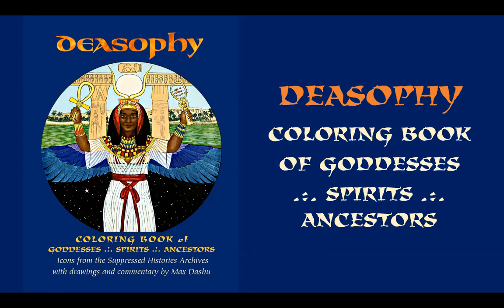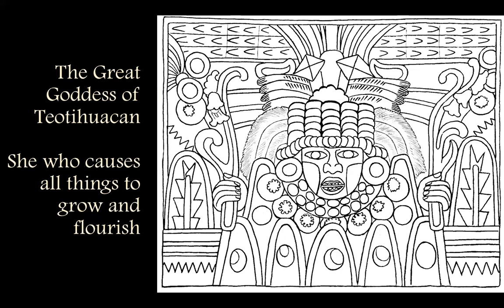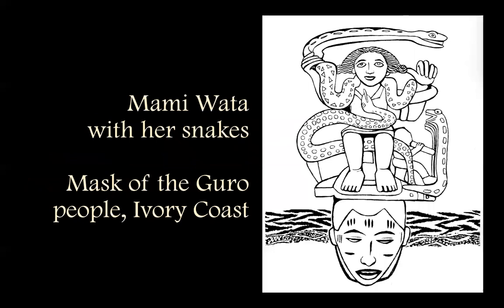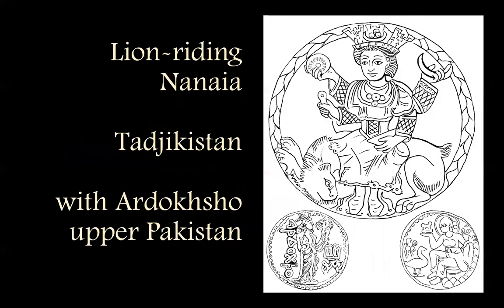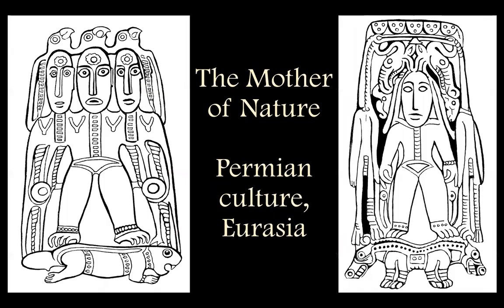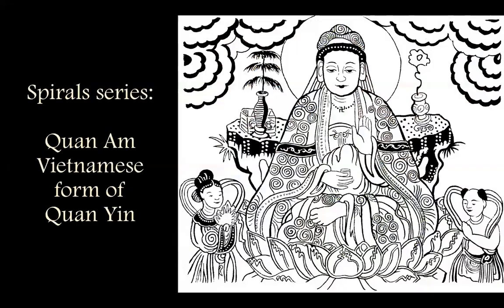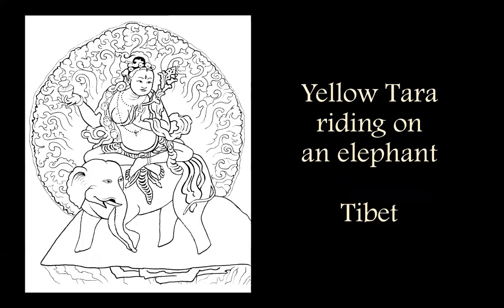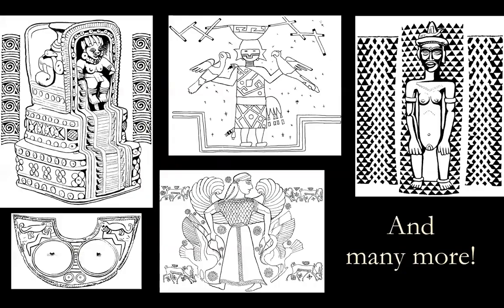Deasophy: Coloring Book of Goddesses .:. Spirits .:. Ancestors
Magnificent icons from the Suppressed Histories Archives, with 50 drawings and commentary by Max Dashu. This rich collection of goddesses, spirits and ancestors from Africa, Asia, Europe, the Pacific and the Americas, comes through rock art and murals, sculpture, painted ceramics and codices. It includes divinities of Earth, Water, and Fire, of snakes, dragons, lions, bears, birds and spiders; trees of life, Nature spirits, chimeric animals and wild women. There are also images of Indigenous ancestral mothers and of the female Divine in Hindu, Buddhist and Christian iconography. Description with commentary appears on the reverse page of each image.